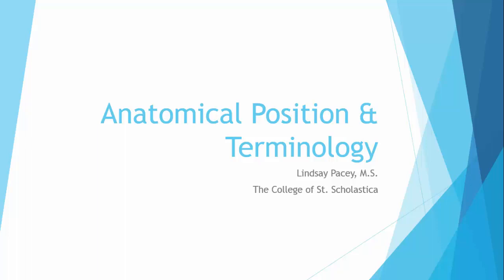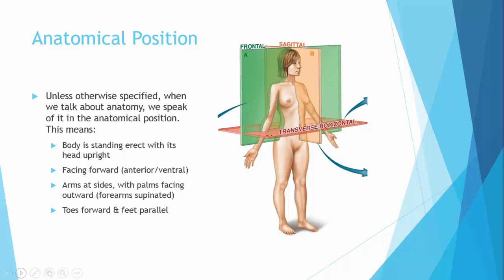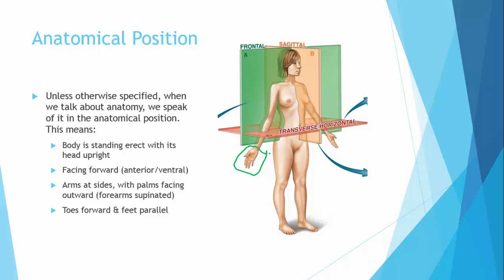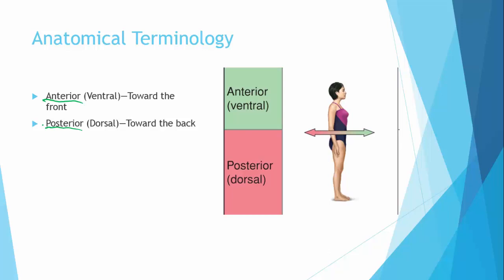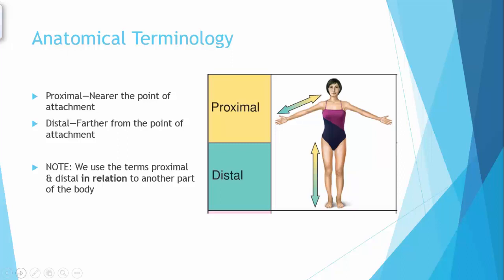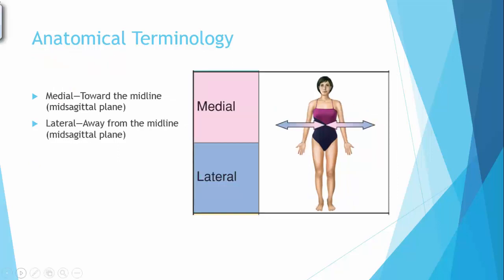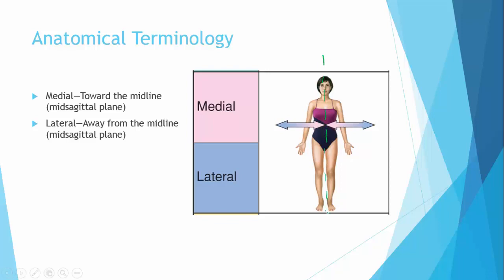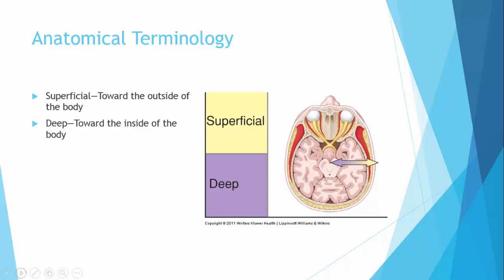Anatomical Position & Terminology Video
Describing the anatomical position & anatomical directions for BIO 2510